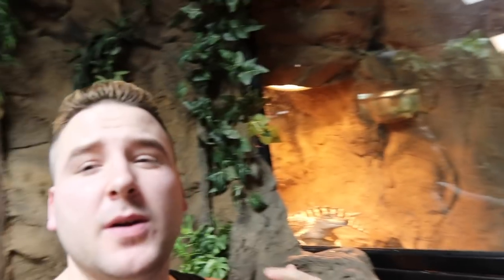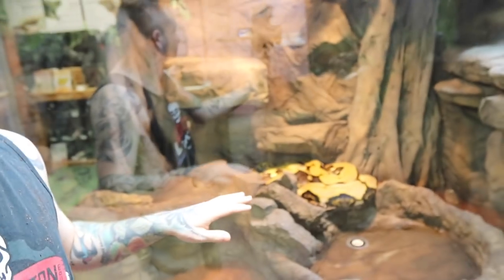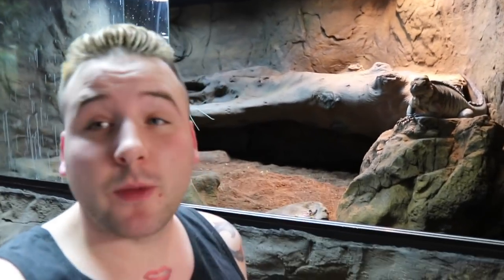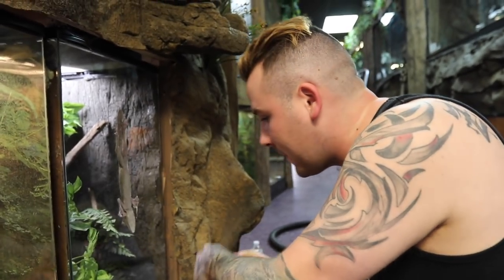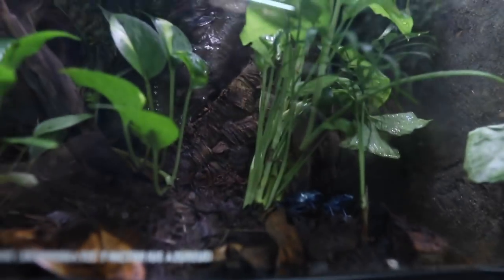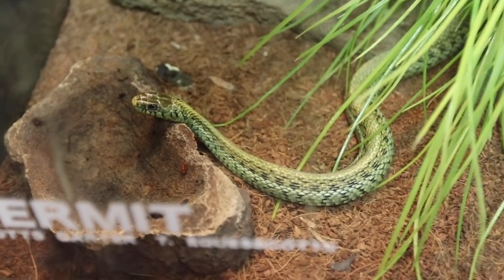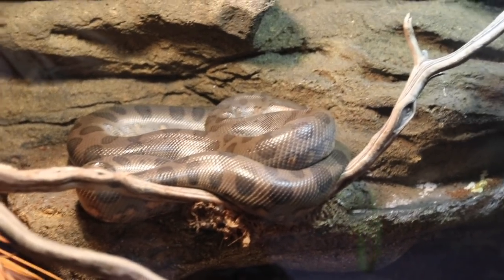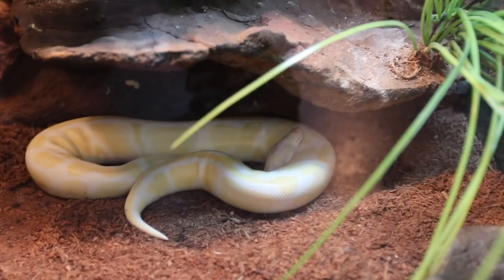LUCKY GOT ME! EVERY SINGLE ANIMAL AT THE REPTARIUM!!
In this video I show off EVERY SINGLE ANIMAL at The Reptarium!! Huge thanks to Brian for letting me film this, as well as Jay for helping me film, and Bruce for helping with the Tarantula!! FOLLOW THEM ALL BELOW!!

FOLLOW JAY TOMSKY BELOW!!!

FOLLOW BRUCE SAUNDERS BELOW!!

Thank you so much for coming to my channel, I hope you enjoy the video! I love creating these videos, and bringing you all along with me on this crazy ride. I tend to do take some pretty interesting adventures, with some pretty epic people!

We will be at 100k before you know it. Im looking forward to this wild Youtube ride with all of you!

You guys all rock!

ANDYGABBS

ANDYGABBS